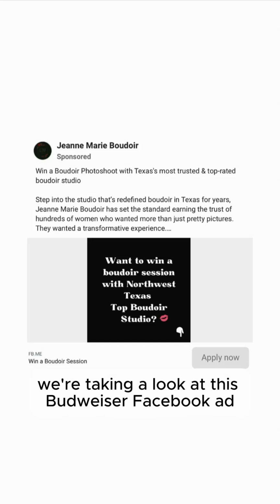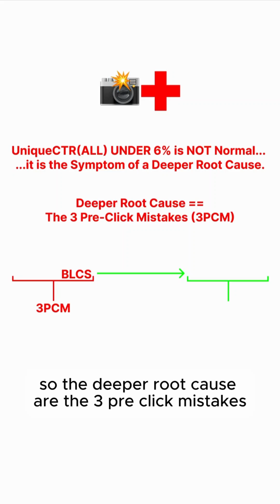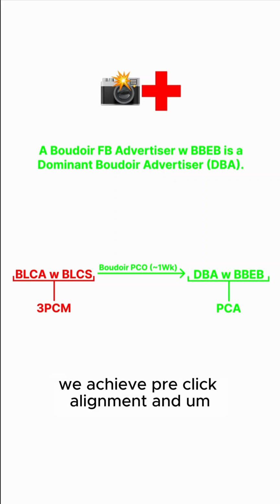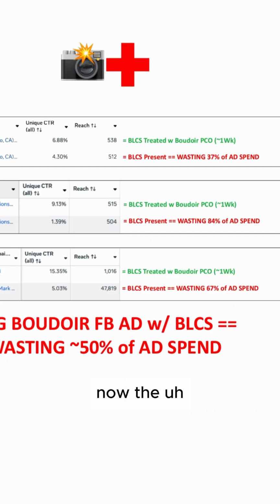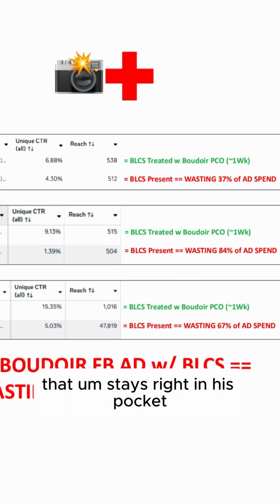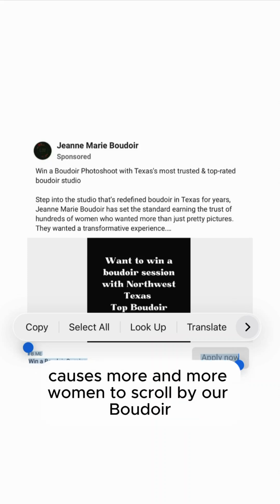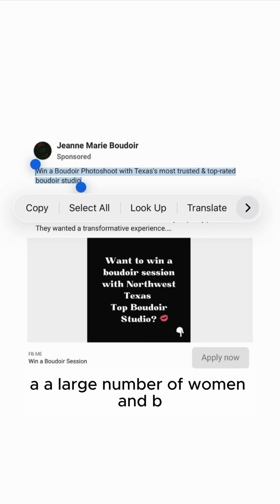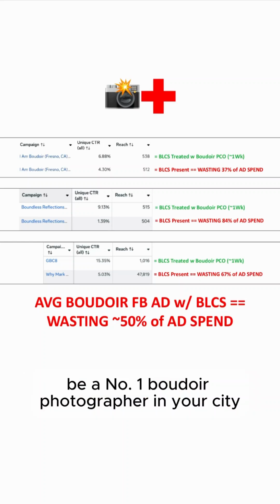Boudoir Facebook Ads That Perform The Same Below Six Percent Whether The Market Is Slow Or Busy